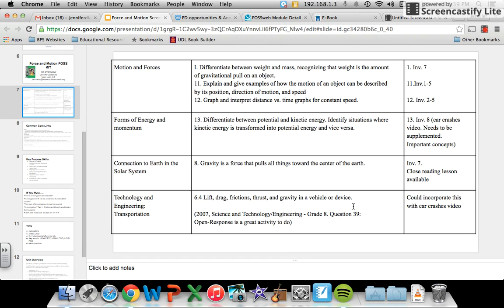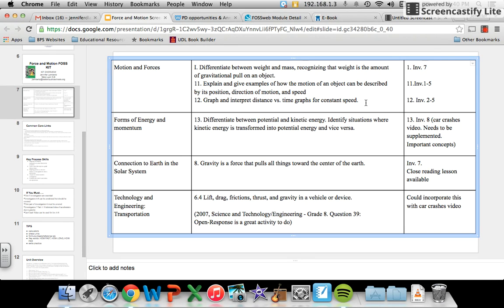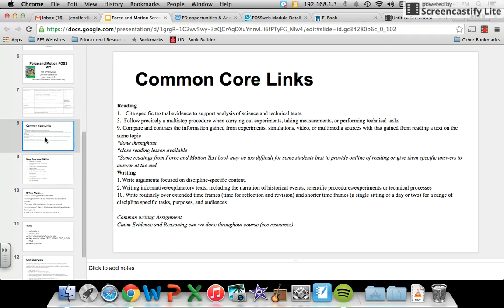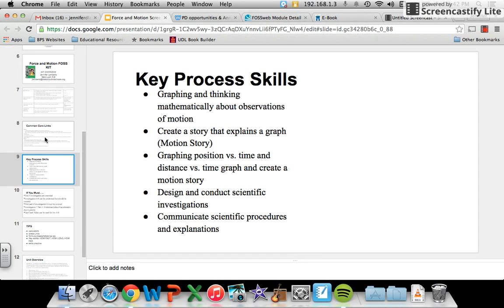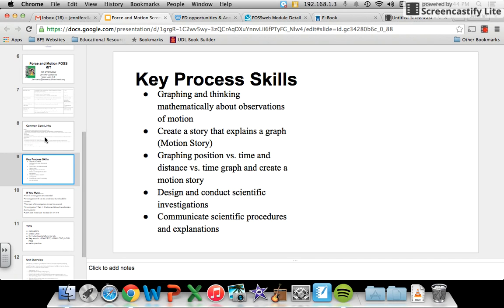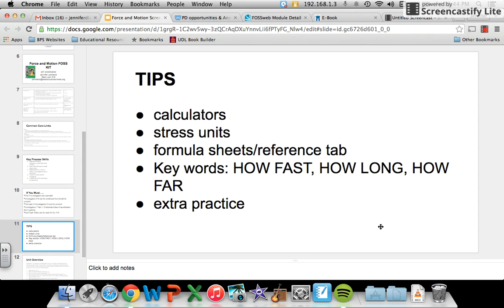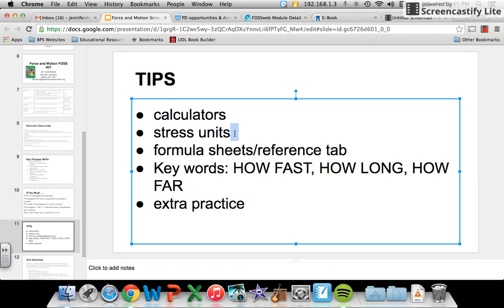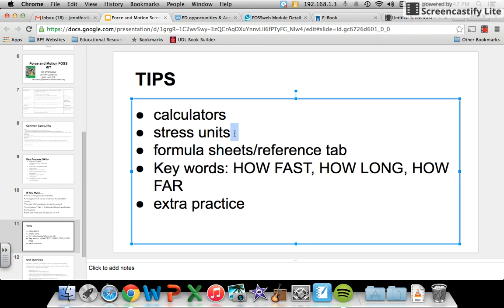7th Gr: Force and Motion Overview Part 2